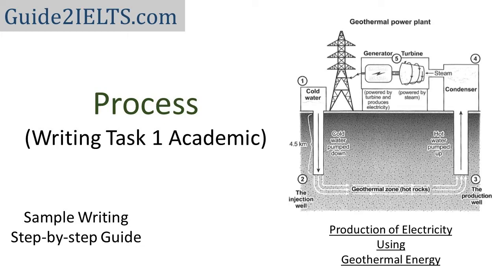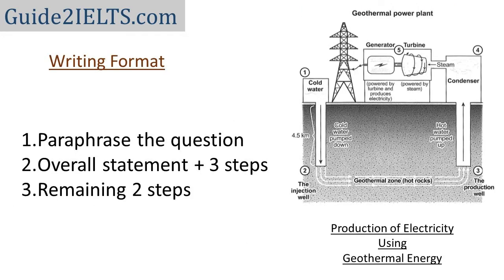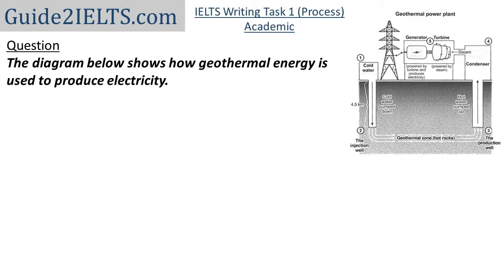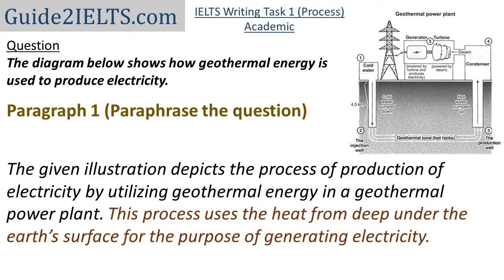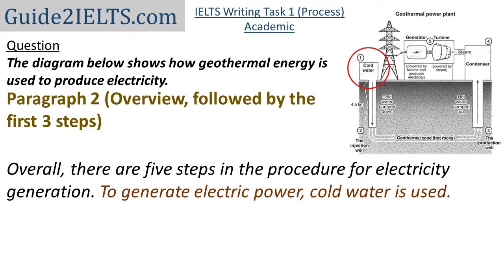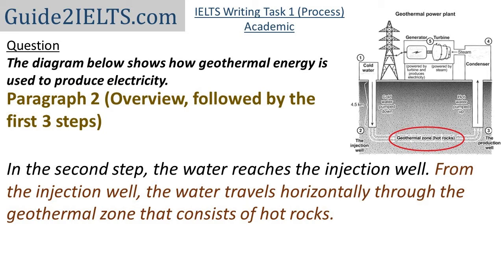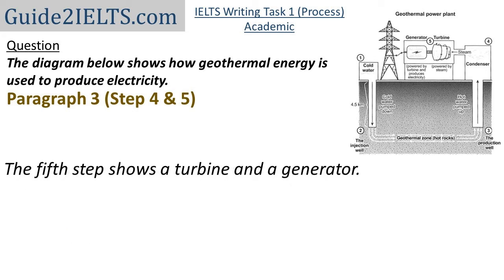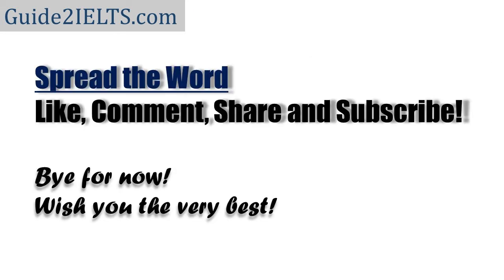IELTS Academic Writing Task 1 - Process (Geothermal Powerplant)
If you get a in your writing task 1, here's a sample. All the very best!

In this video, we go through writing of sample answer for an IELTS Writing Task 1 Academic question featuring a line graph step by step. The question is from Cambridge IELTS Book.

From effective data interpretation and report writing strategies to vocabulary tips and understanding of IELTS writing assessment criteria, this detailed analysis provides easy-to-understand, valuable insights into it all.

Question (IELTS Writing Task 1 Academic):
The diagram below shows how geothermal energy is used to produce electricity.